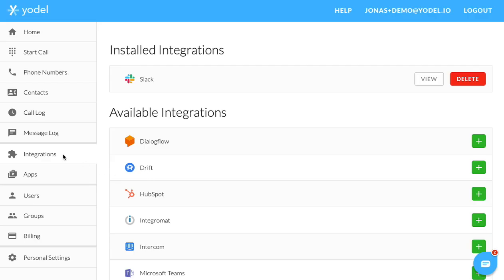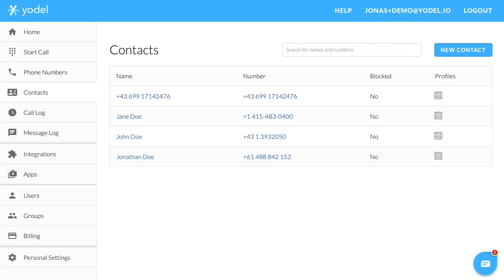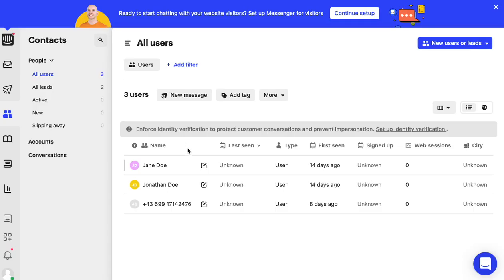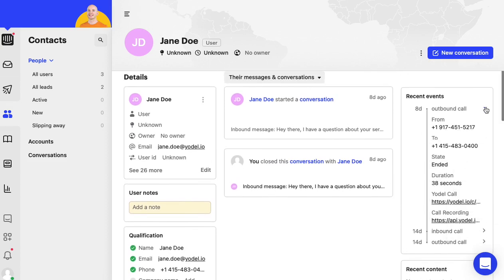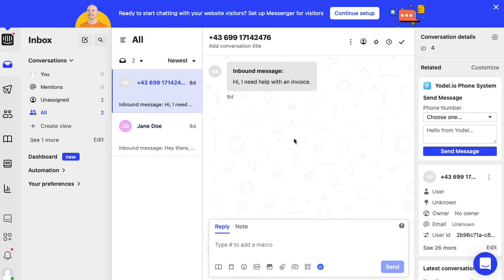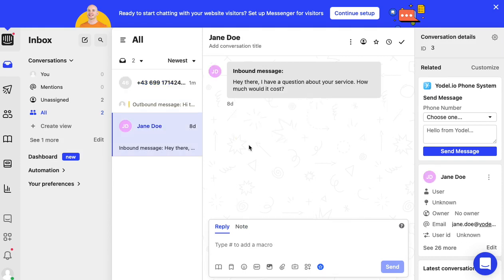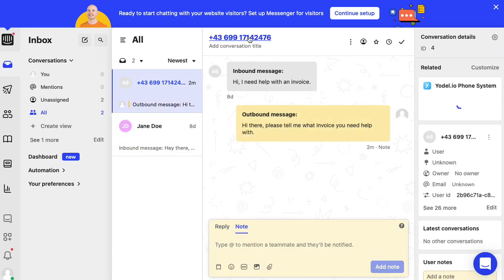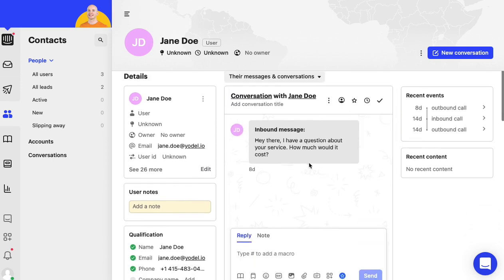Tutorial Video: Yodel's Intercom Integration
00:00 Yodel's Intercom Integration
00:16 How to set up the Intercom Integration
00:59 Sync your Intercom contacts with Yodel
01:32 Find your call activity within Intercom
02:20 Send outbound text messages in Intercom
03:41 Receive inbound text messages in Intercom